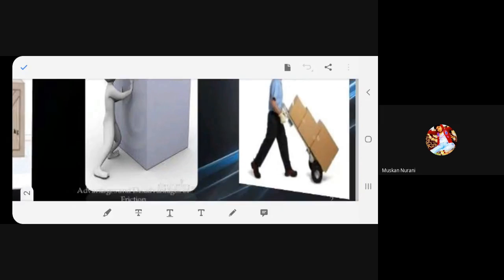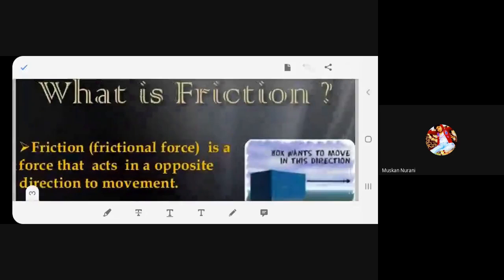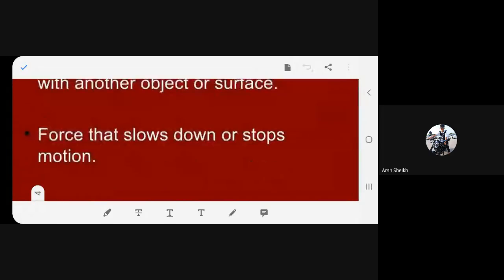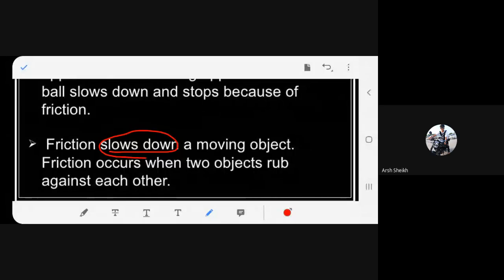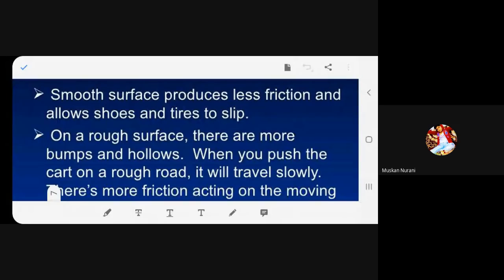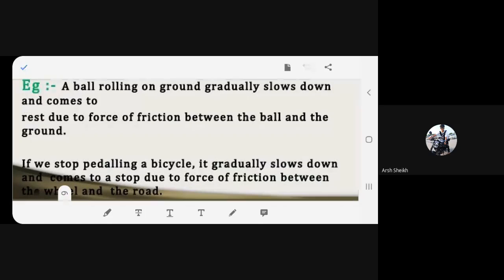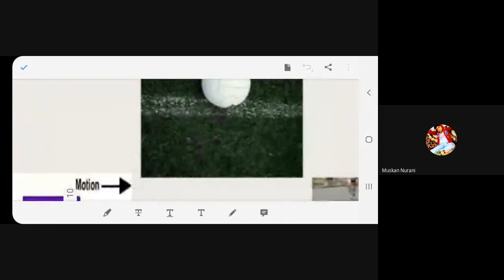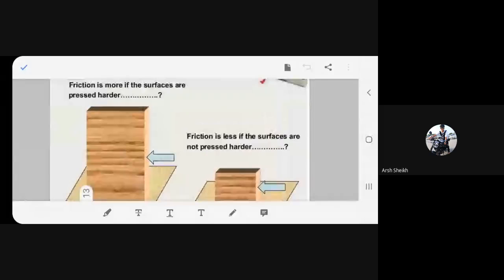STD 8 F SUBJECT SCIENCE DATE 18 12 2020 2